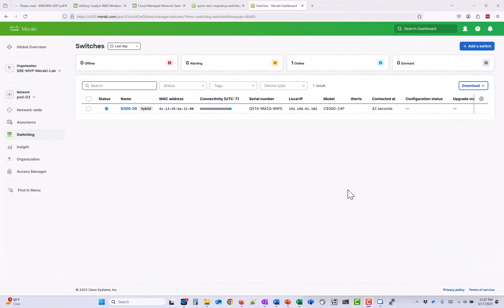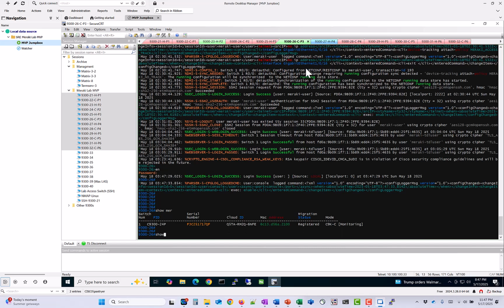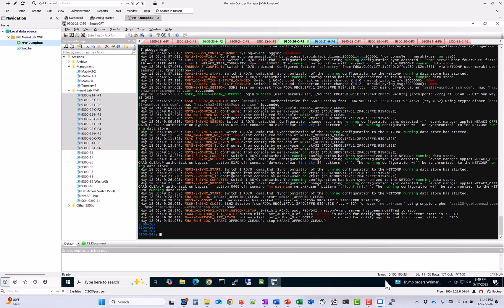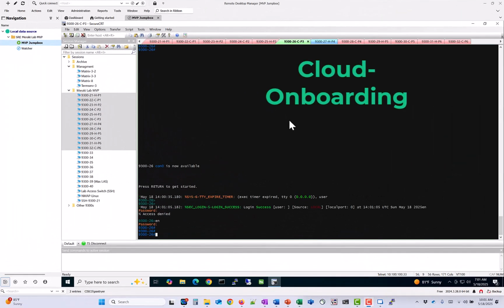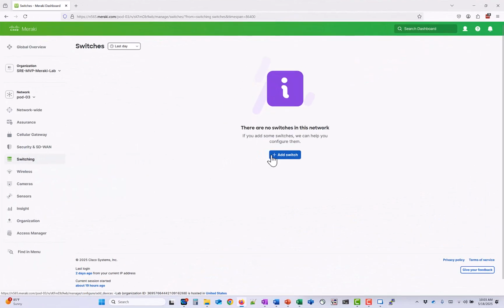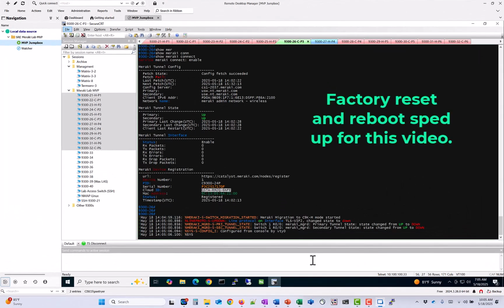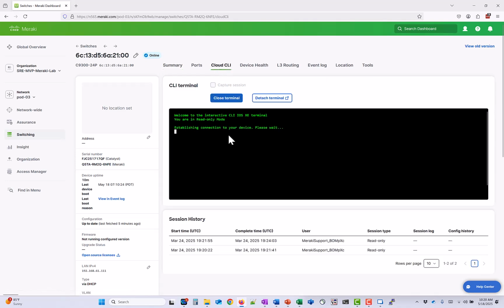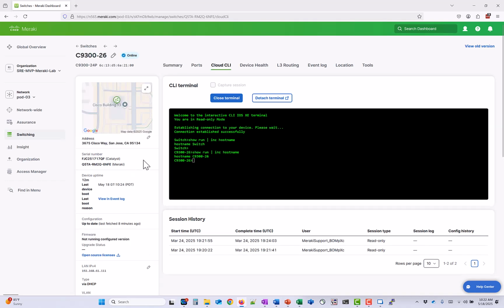Cloud Managed Device Configuration Source Mode (formerly Hybrid ) – Offboarding and Re-Onboarding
This video demonstrates the full process of offboarding a Cisco Catalyst switch from Device Configuration Source Mode (formerly known as Hybrid Operating Mode) using the Meraki Dashboard, and then onboarding the same switch into Cloud Configuration Source Mode.

In the first half of the video, you'll learn how to remove the switch from the network while retaining its local configuration, monitor the offboarding process via the console, and prepare the device for reuse. If you only need to offboard a Hybrid Mode switch, you can stop there.

In the second half, we walk through how to re-onboard that same switch into Cloud Configuration Source Mode, showing the transition from locally managed to fully cloud-managed. This end-to-end demonstration is ideal for understanding the full configuration lifecycle of a cloud-managed Catalyst switch.